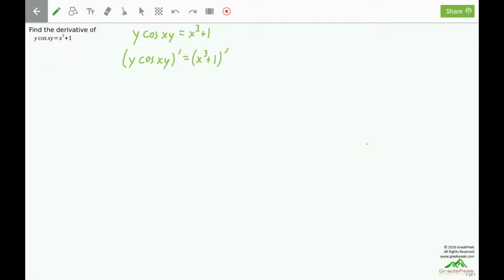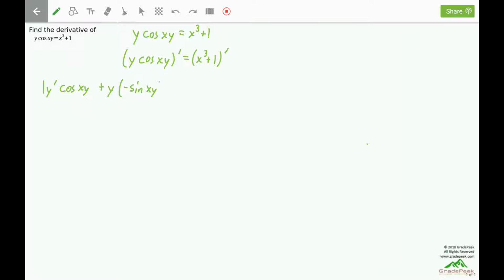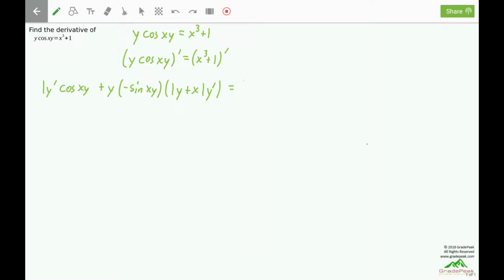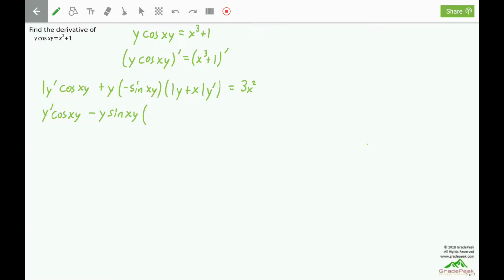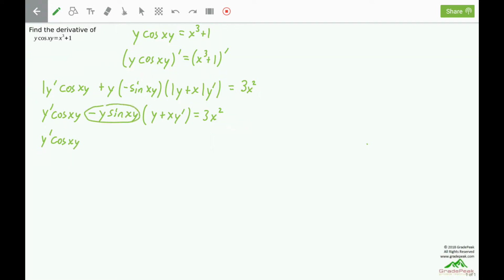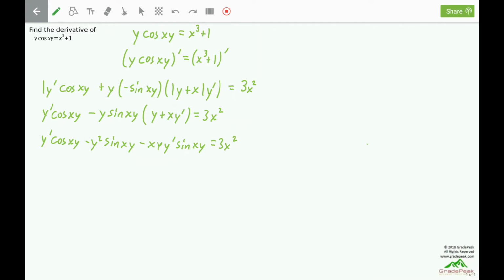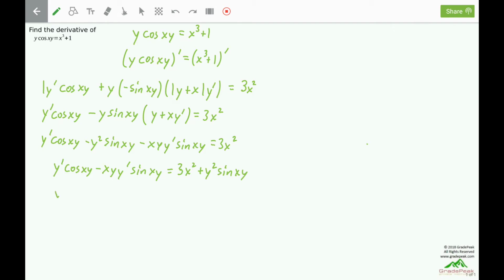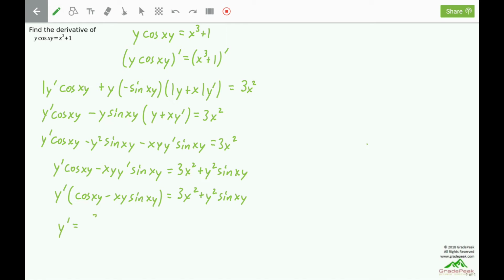GradePeak Calculus 1 Implicit Derivative 2 03